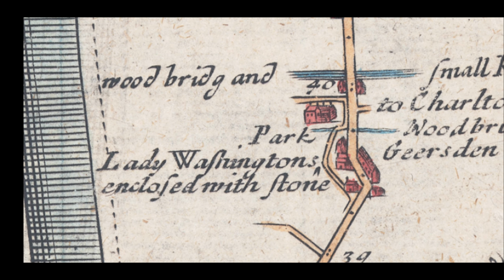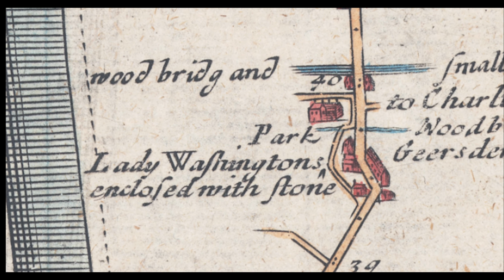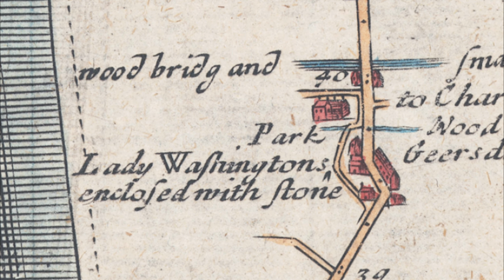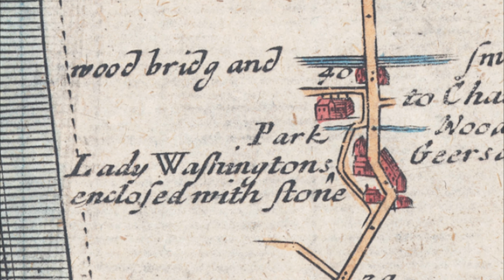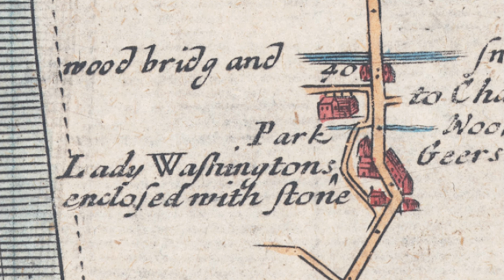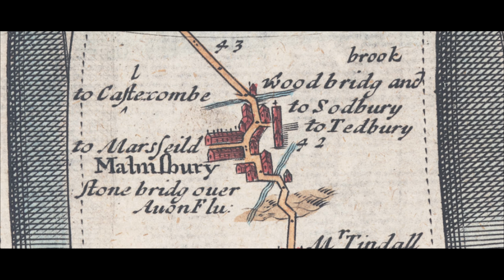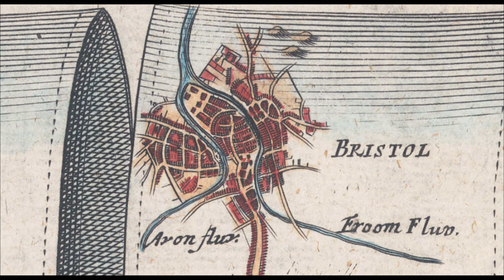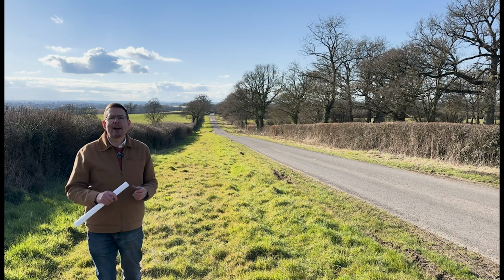John Ogilby's map and the route from Oxford to Bristol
In this video, the historian David Mitchell talks about the maps created by John Ogilby in 1675, the reasons why he created them, the methods he used and looks in detail at the map of the route from Oxford to Bristol.
John Ogilby was the first person to accurately measure distances in England and Wales, and established the Statute Mile as the unit of distance we still use today.
The Oxford to Bristol route follows the ancient route of the North Wessex Way, with its origins back in the Iron Age and possibly earlier.